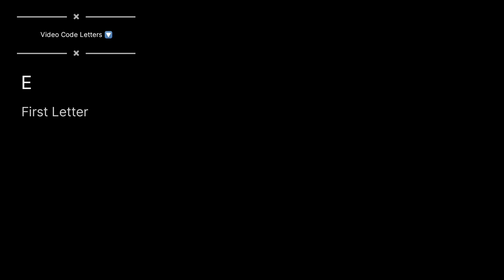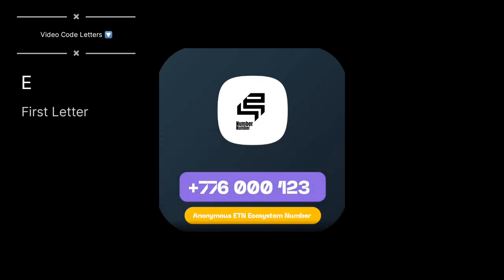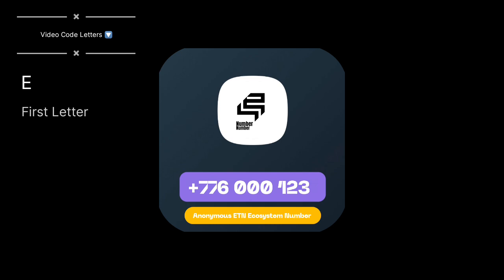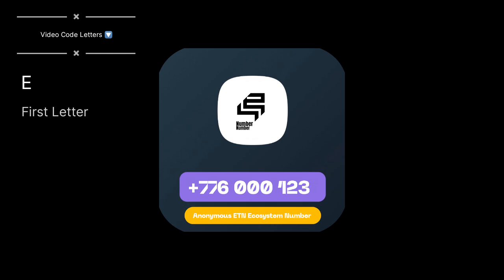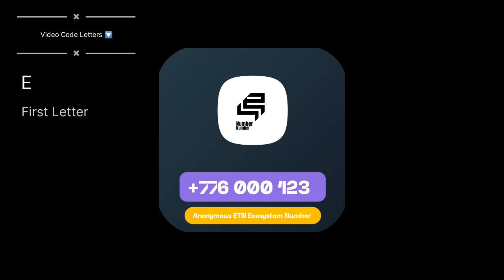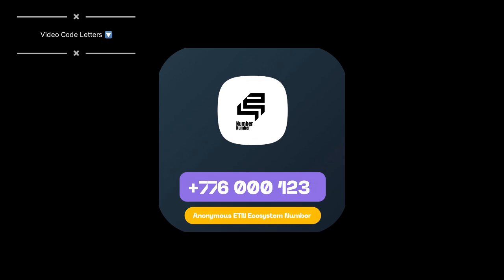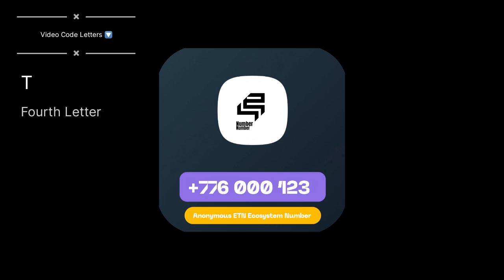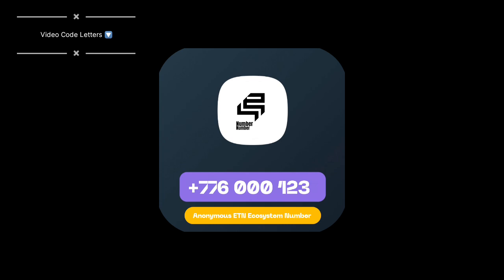ETN Ecosystem Update - ETN Numbers (EN)